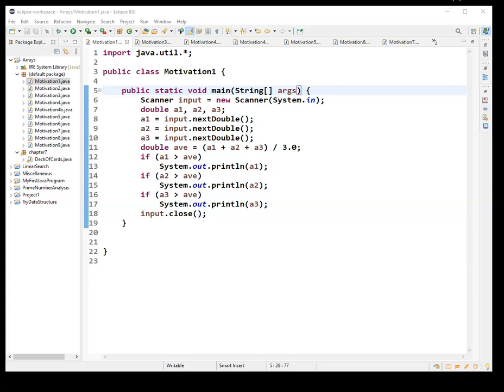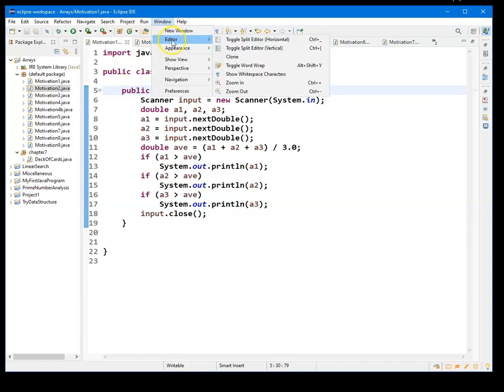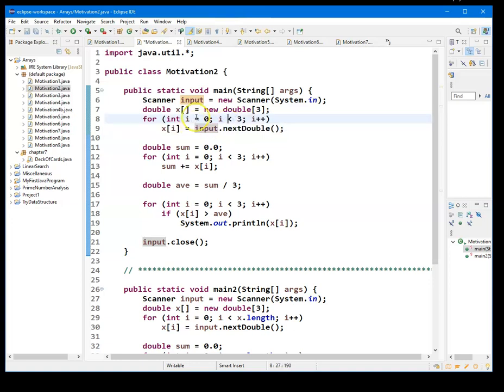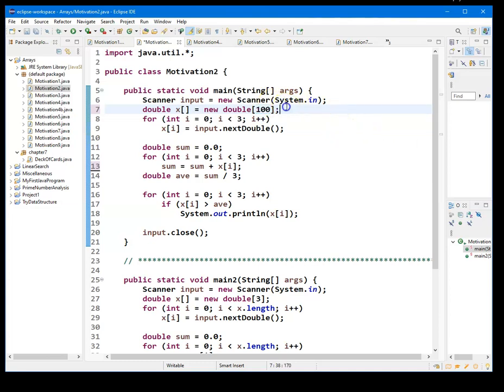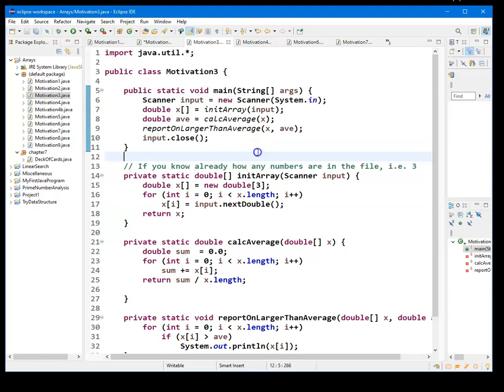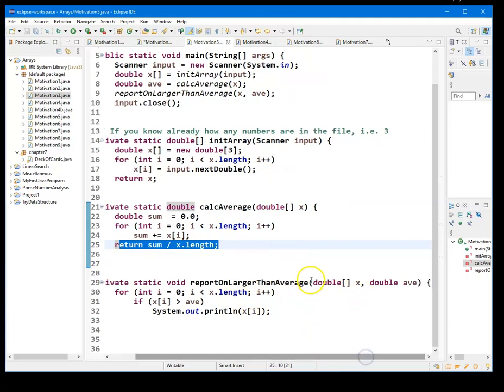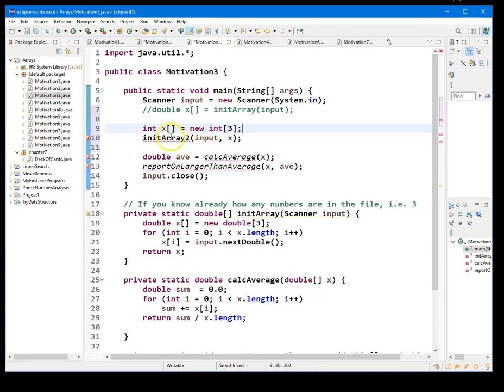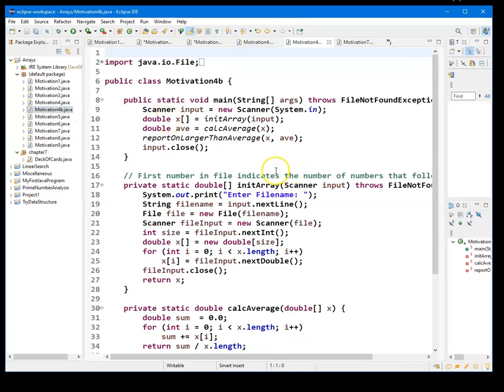Chapter 7 - Array Starter code (1 of 3)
The motivation for arrays.  Why they are necessary, how to create them, and how to use them.